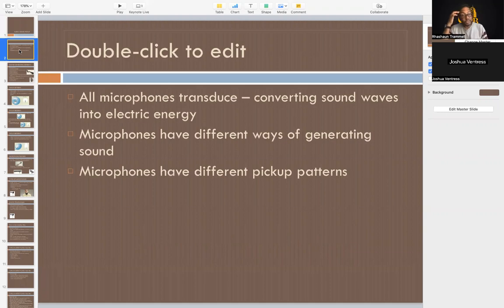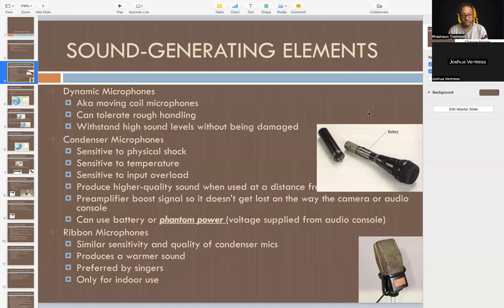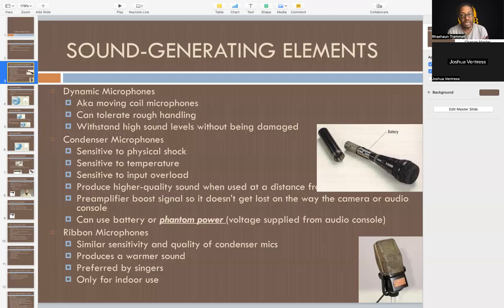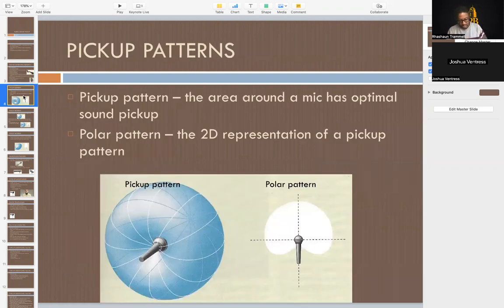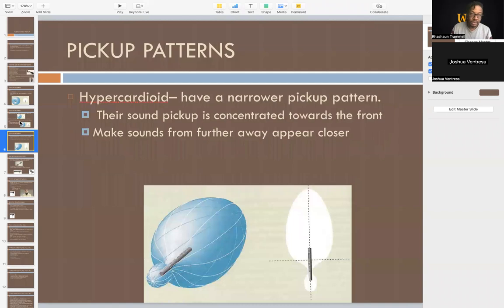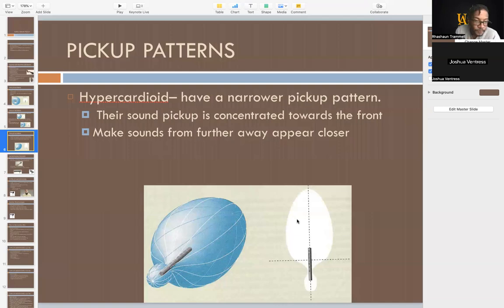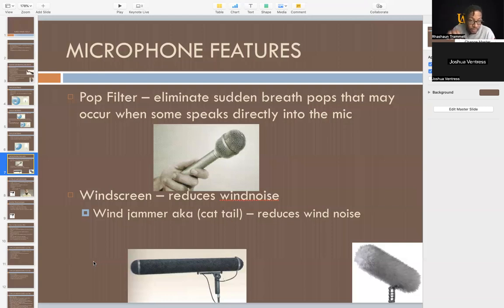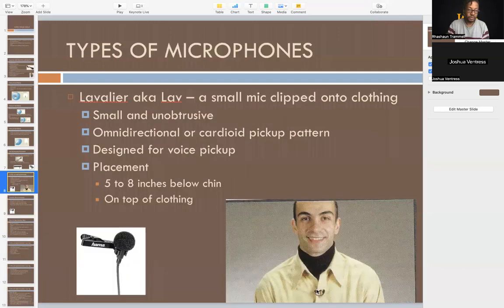TV Production Ch 8&9 Pt1(2022)